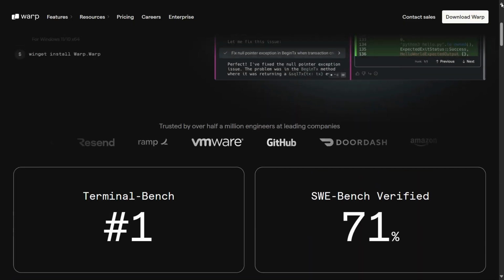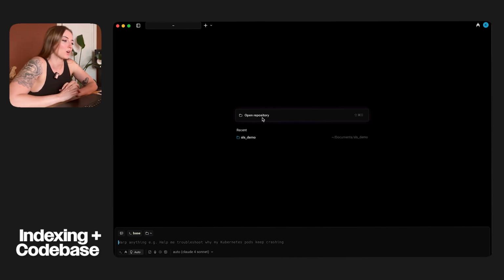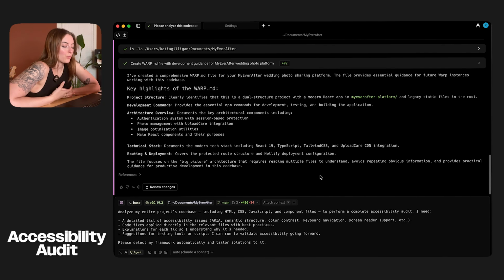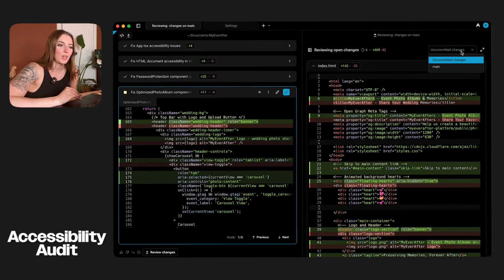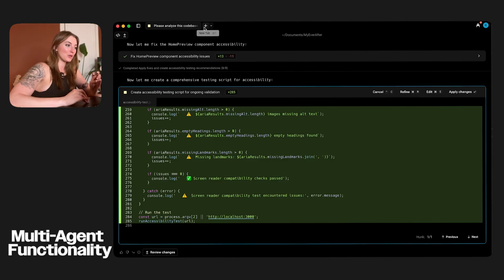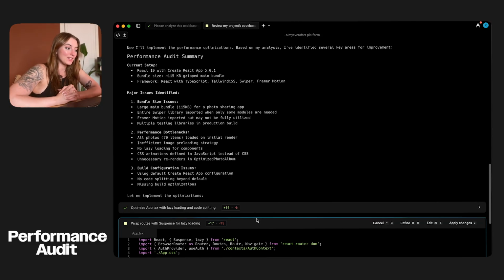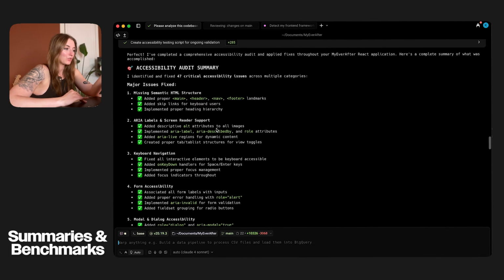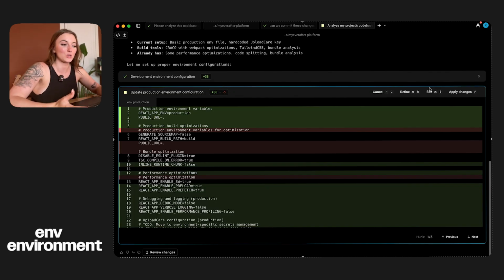Warp Code changed how I Code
Warp is free to try but for a limited time, my friends at Warp are offering their Warp Pro plan for only $5.